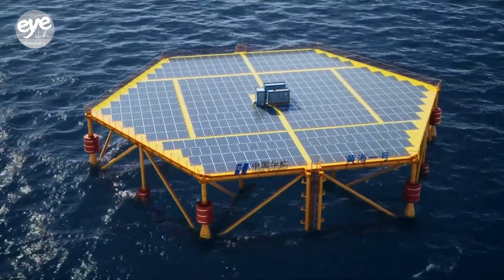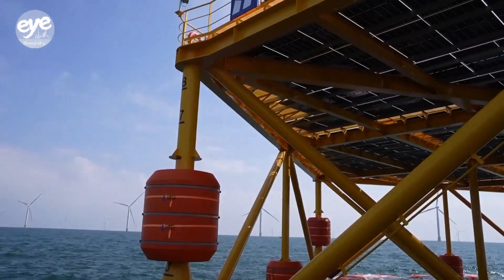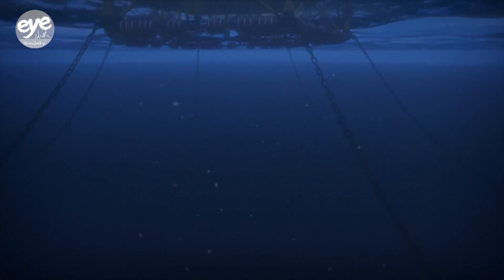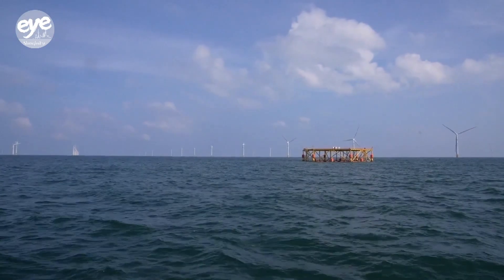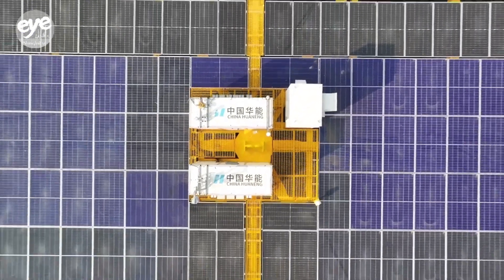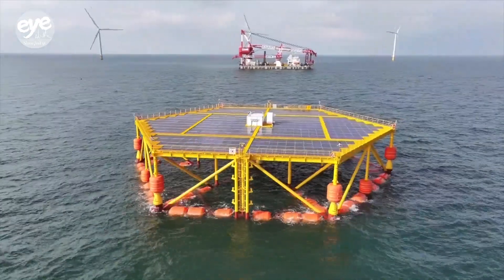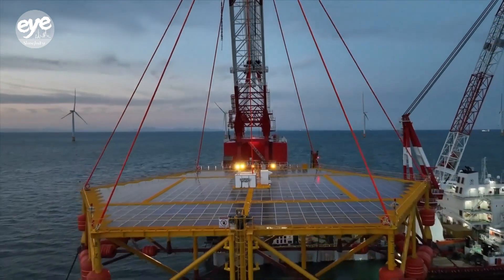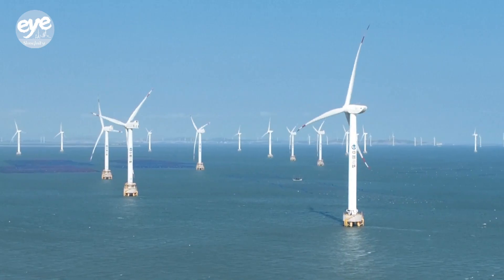China's wave-resistant floating photovoltaic platform enters experimental phase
Floating off the coast of the Shandong Peninsula in the Yellow Sea, an enormous hexagon covered in 434 solar panels is nearly ready to begin testing operations.

It's China's first wave-resistant offshore photovoltaic platform called Yellow Sea No. 1 and its set to begin a year-long data collection experiment.

The platform sits about eight meters from the surface of the water, its truss supported by a ring of buoys that are anchored to the seabed more than 30 meters below.

The elevated platform helps protect the panels from seawater, engineers said.